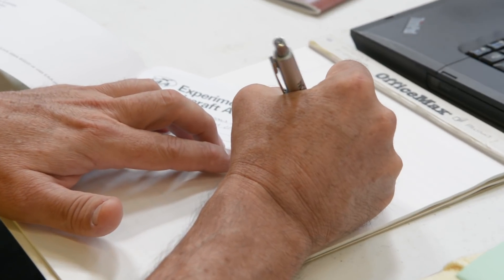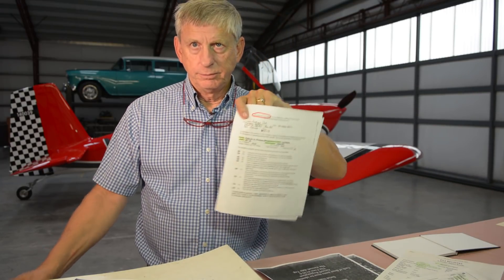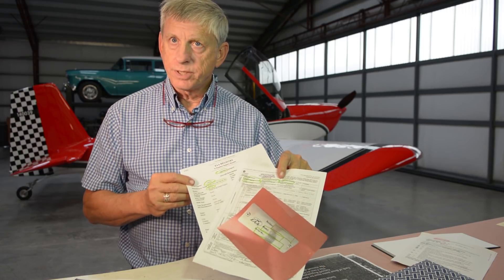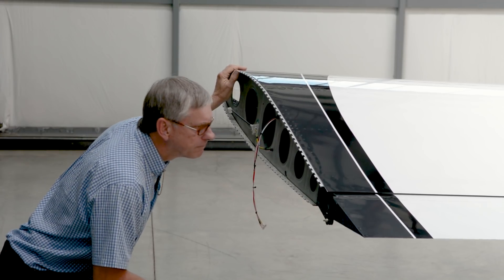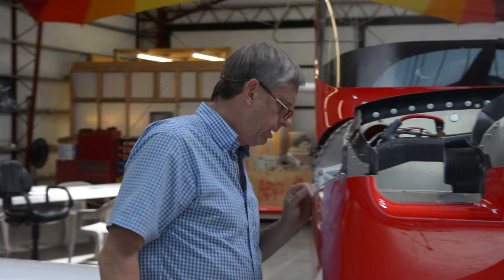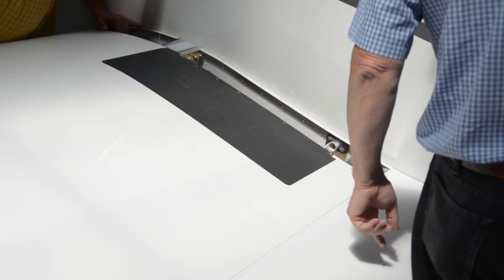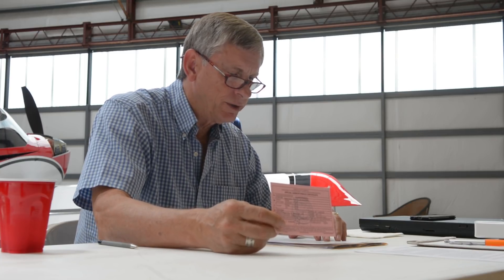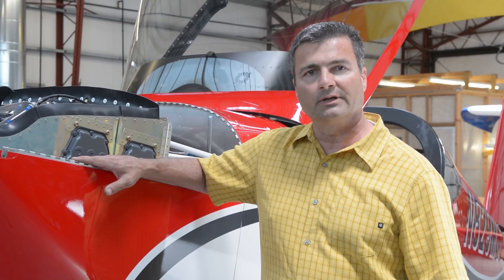Airworthiness Inspection & Certification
FAA Designee, Jim Auman, walks you through an Airworthiness Certification process on a newly-built RV-14 here in East Tennessee.  Jim loves answering questions!

Contact Jim Auman directly at CaptJim737 (at) gmail.com